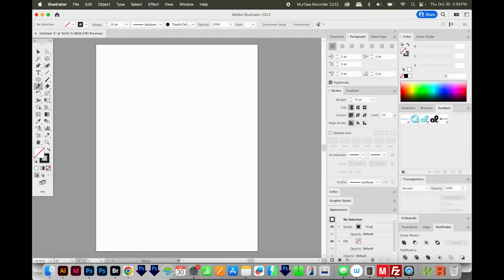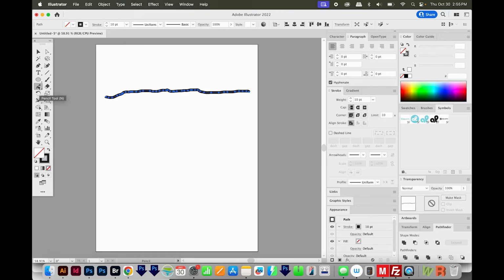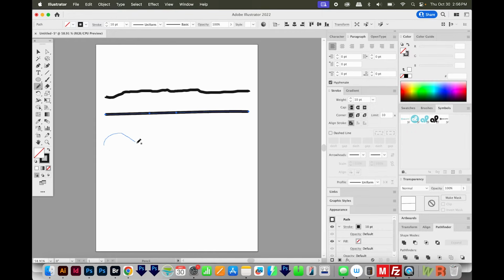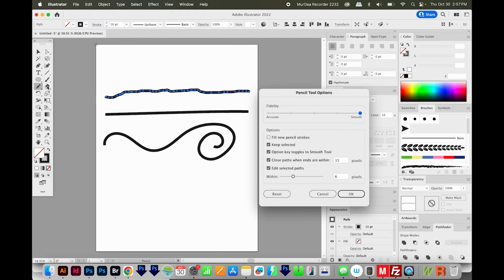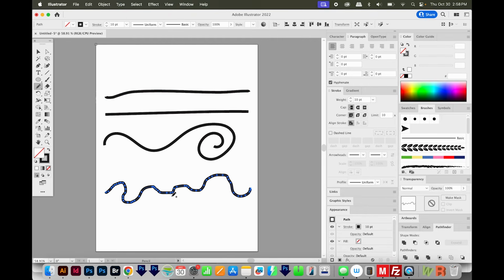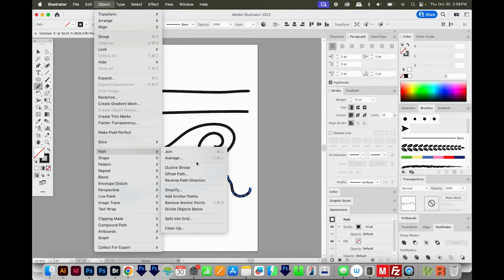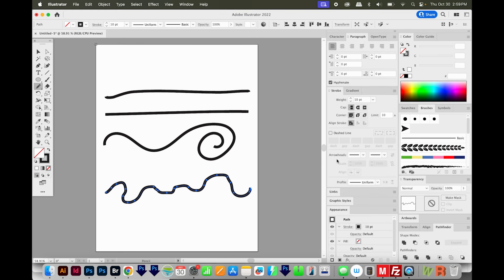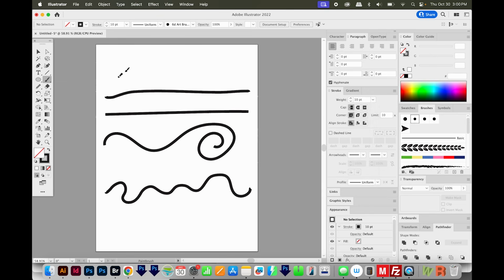3 Ways to Smooth a Line in Adobe Illustrator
Lines drawn with the pencil or brush tool looking pretty rough? Learn how to make them all smooth and pretty!

➝ PASSIVE INCOME
KDP1:What are Amazon KDP and Low Content Books-How to Make Money Selling Low Content Books on Amazon